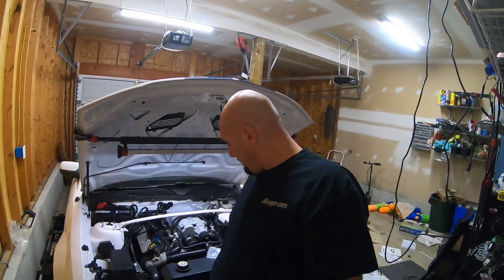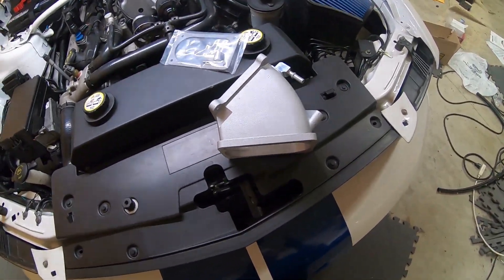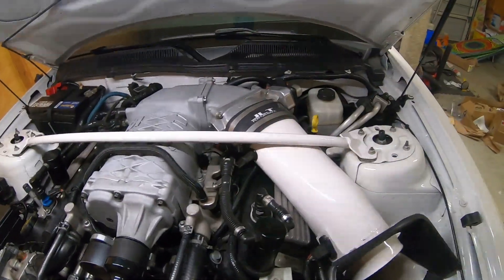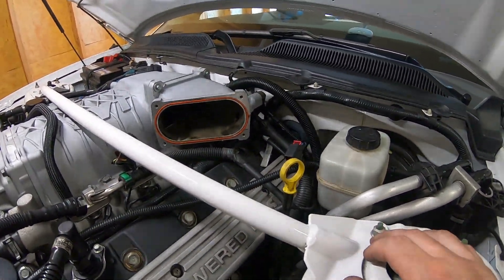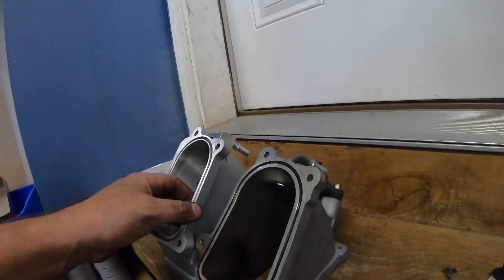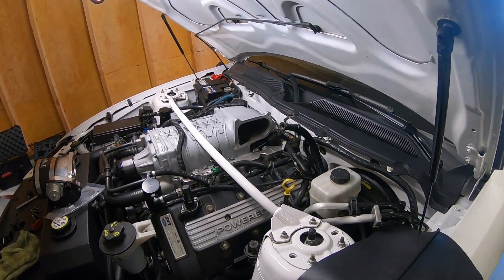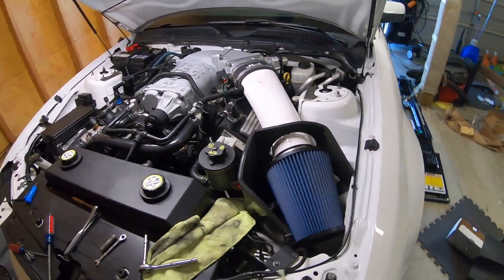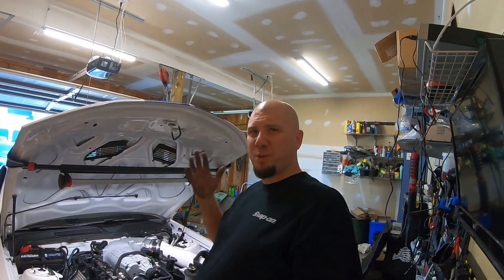BPS Ported Elbow install on TVS swapped GT500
Today's video is showing the difference between the stock Ford 2.3 TVS Trinity elbow next to the Billet Pro Shop ported elbow
The difference is drastic!